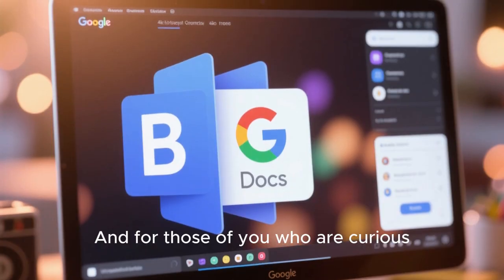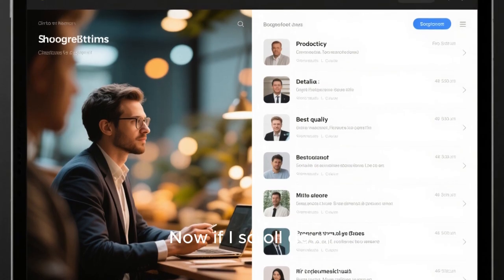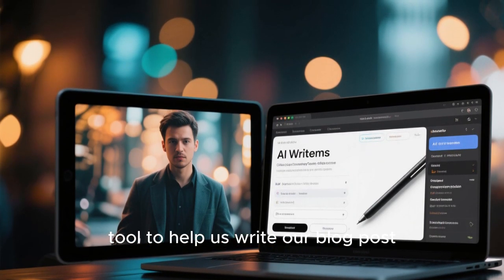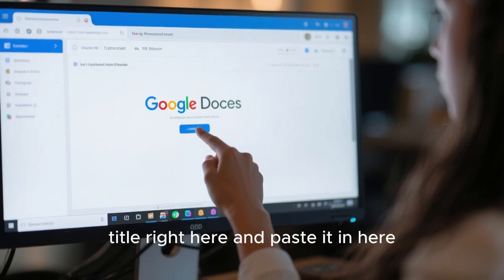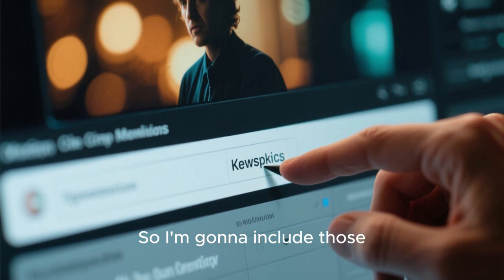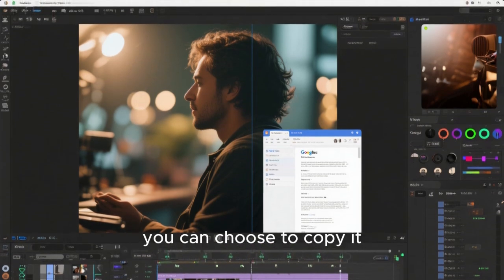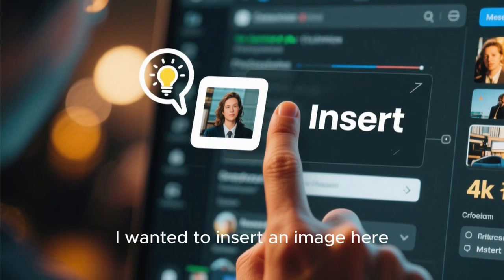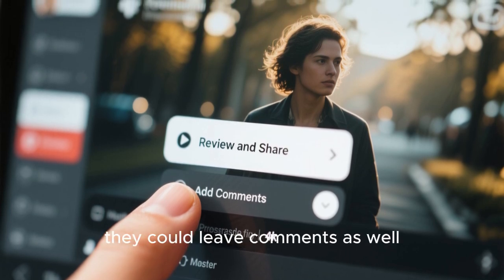I Wrote a Blog Post in 10 Minutes with AI 🤯 | Step-by-Step Tutorial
✍️ Ever wondered if AI can really write a full blog post in just 10 minutes?
In this video, I’ll show you a step-by-step tutorial on how I used AI tools to brainstorm, draft, and polish a complete blog post—faster than ever before! 🚀

What you’ll see:
✅ How to generate blog ideas with AI
✅ Step-by-step writing process in under 10 minutes
✅ Editing and polishing for a human touch
✅ The best AI tools for bloggers in 2025

📌 Whether you’re a content creator, freelance writer, or beginner blogger—this tutorial will save you time, effort, and stress.

👉 Check out the playlist: AI Tools for Content Creation for more deep dives!